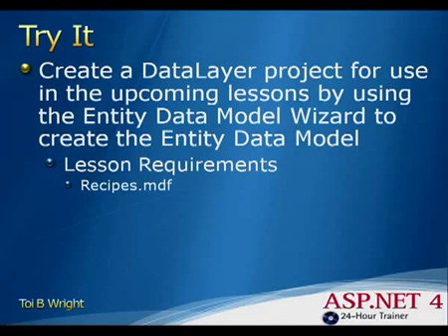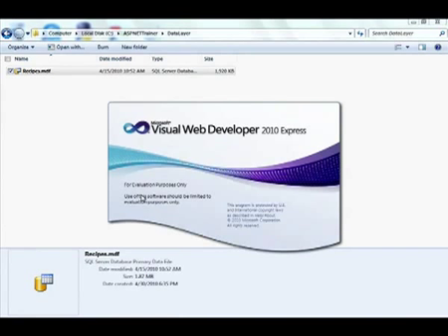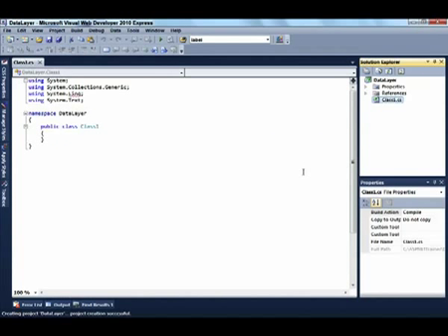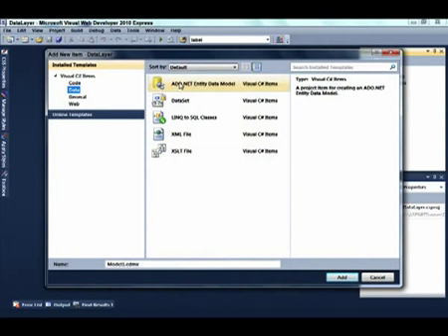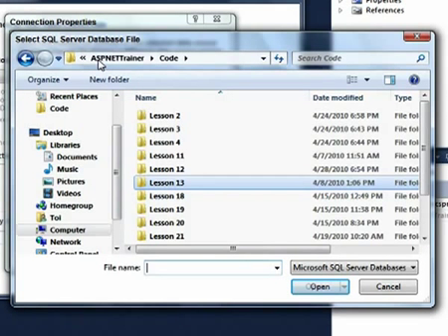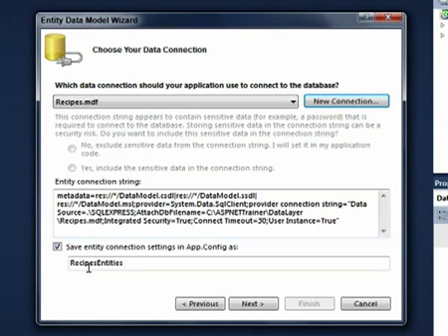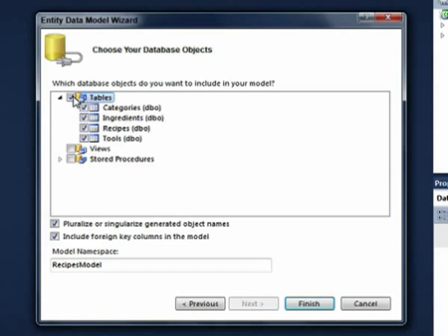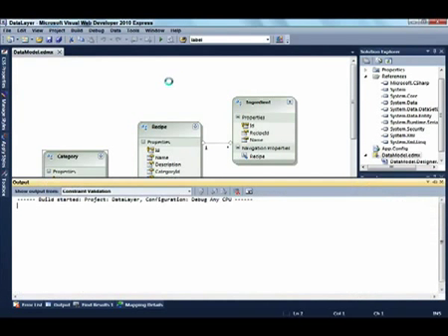ASP.NET(C#) Dersleri (18)